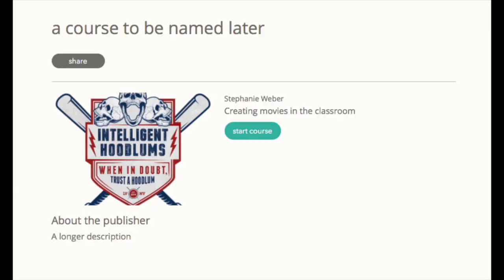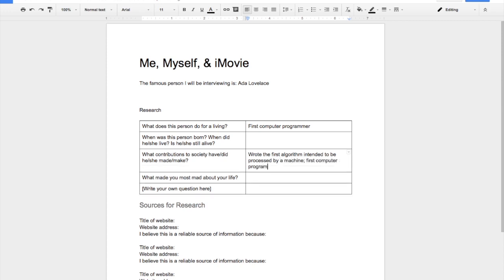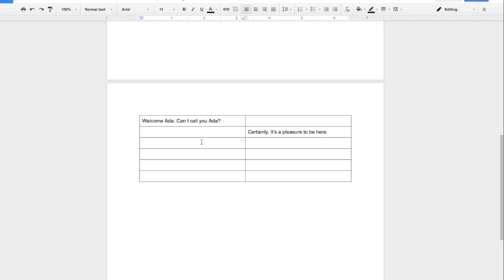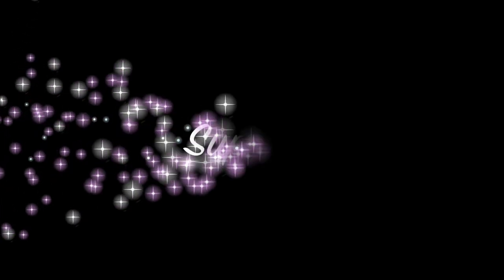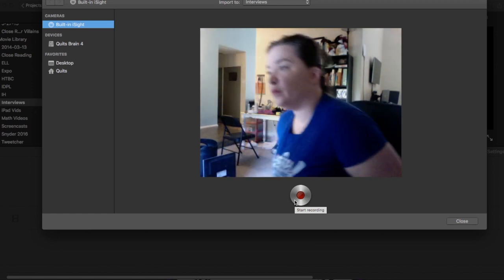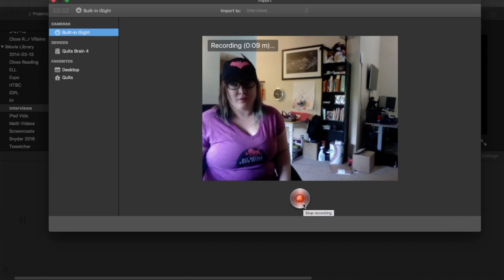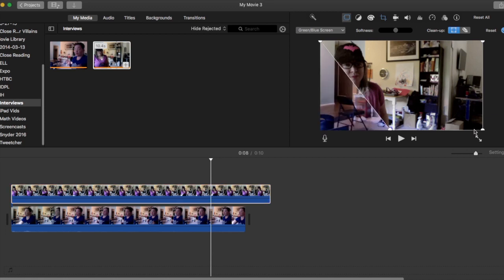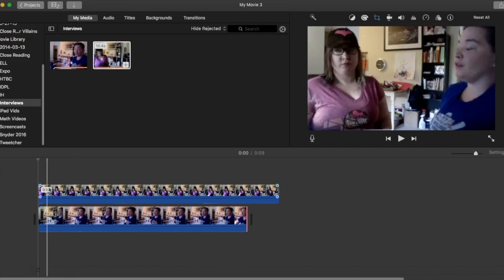Self-Interviews 2016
Interviewing yourself as a performance task in the classroom.